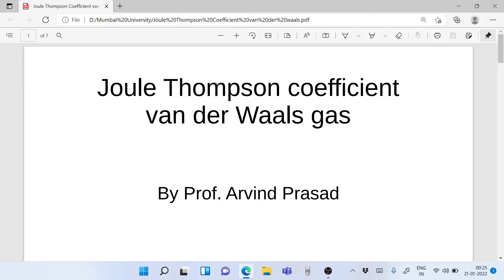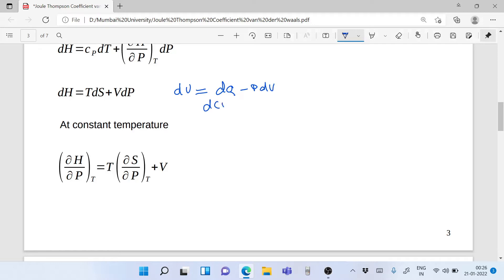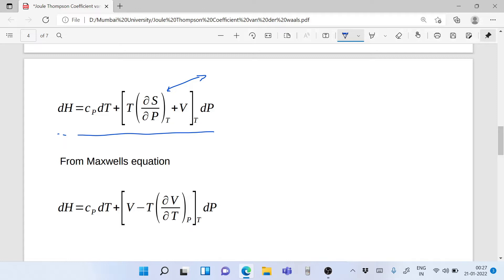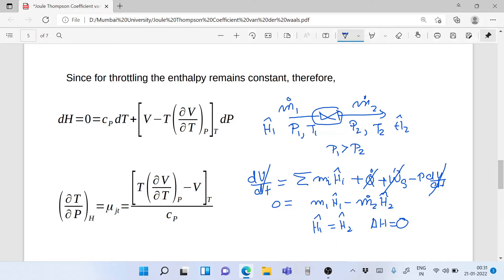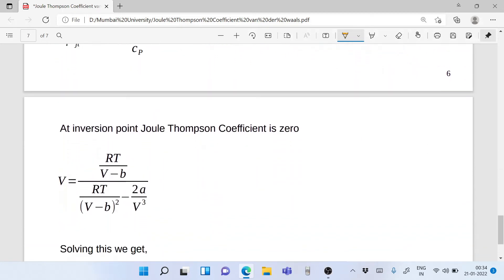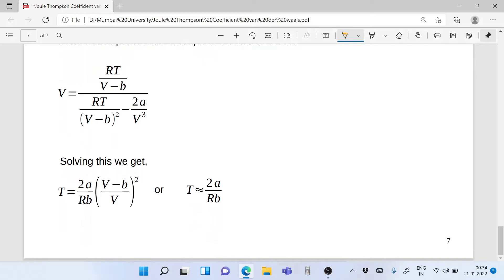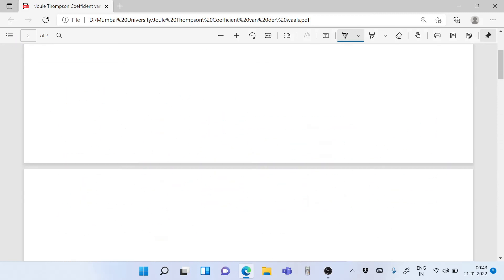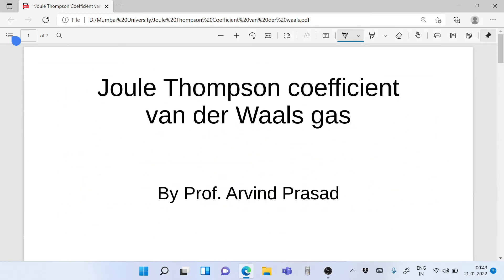Joule Thomson Coefficient Van der Waals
This question was asked in Mumbai University CET I Question Paper. The question was 6(a) in Dec 19. The video shows how to derive expression for Joule Thomson Coefficient and further simplify is for a van der Waals Gas. The inversion point for the gas is derived.